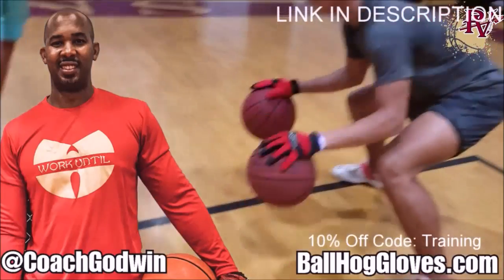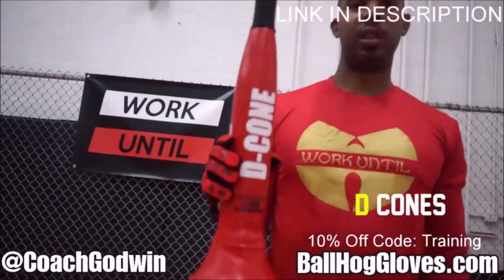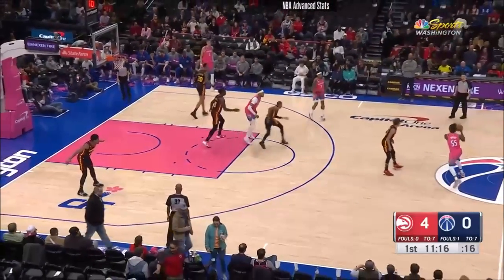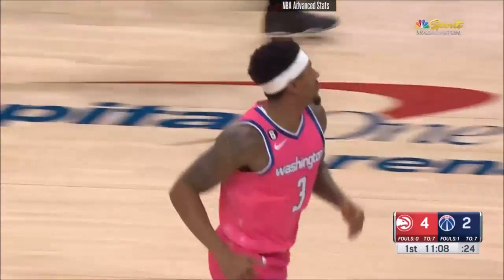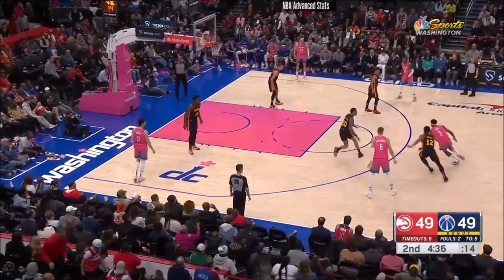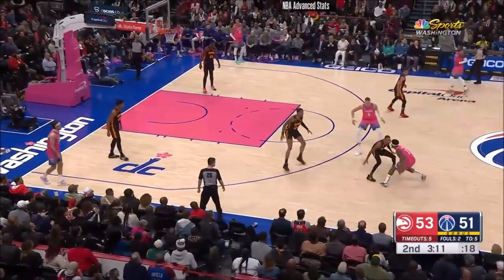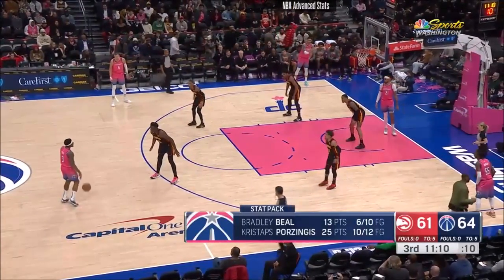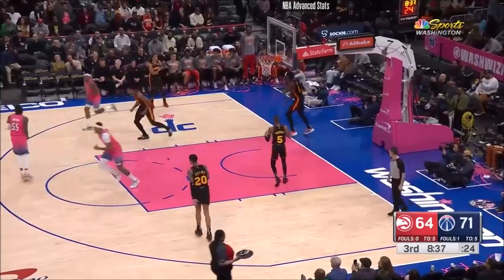Bradley Beal 24 pts 8 asts vs Hawks 22/23 season